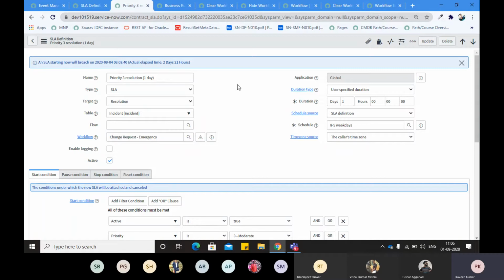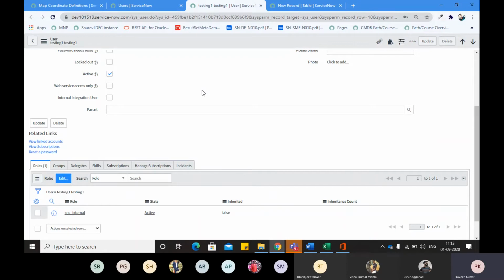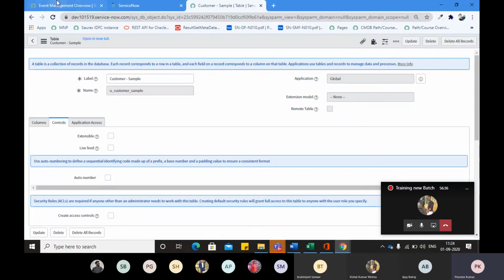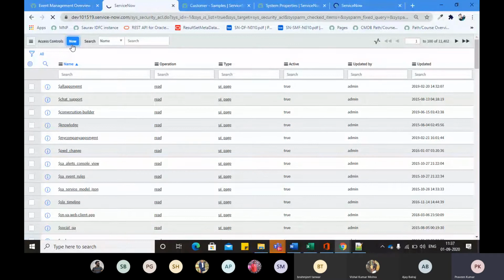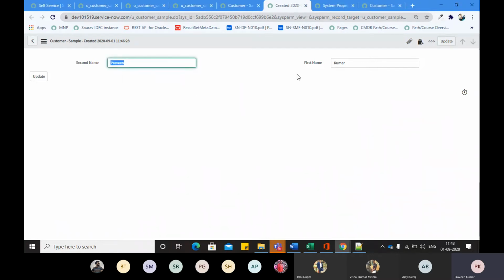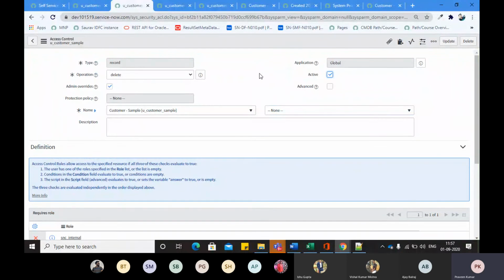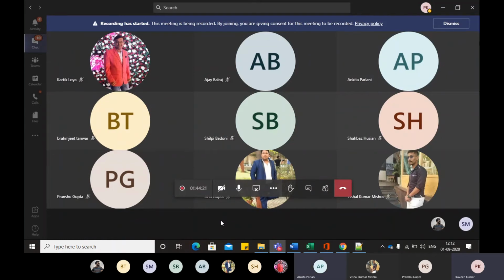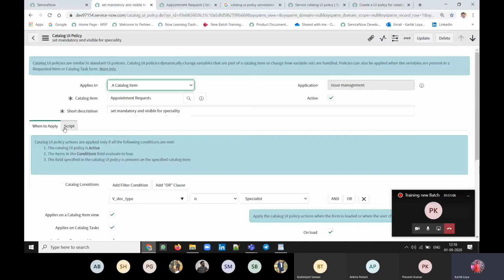Servicenow Training new Batch day 18 01 09 2020